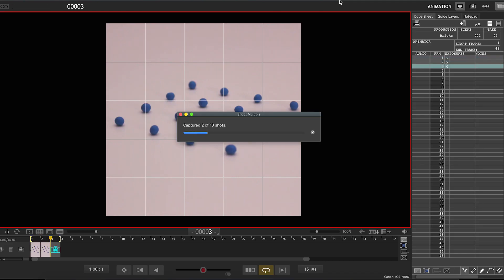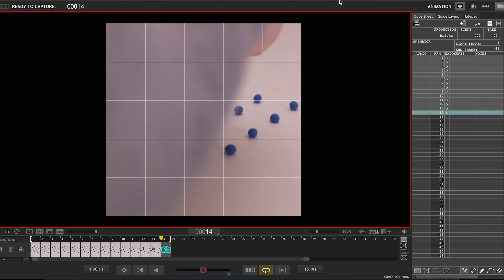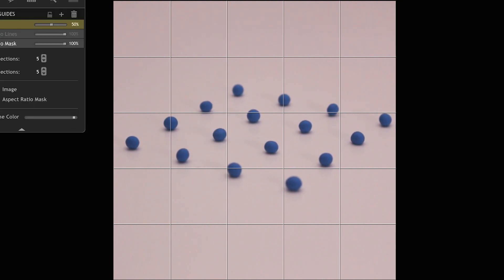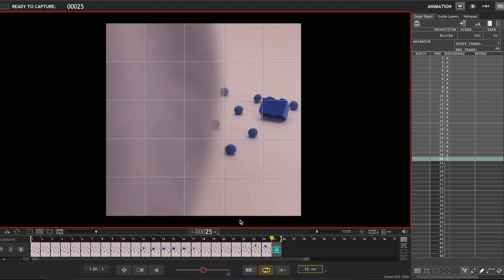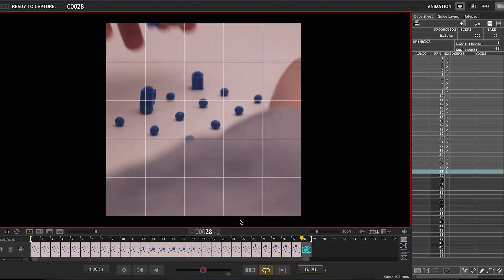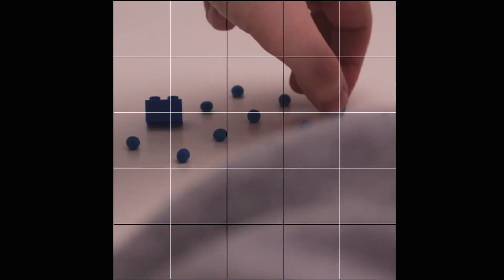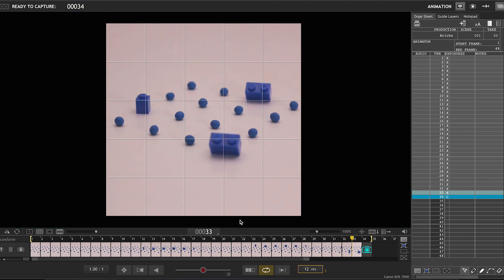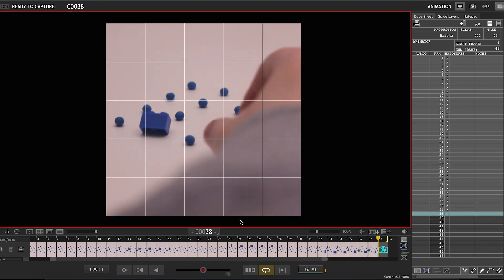LEGO: If Bricks Had Feelings (Stop Motion)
In this stop motion behind the scenes you will see how I bring the emotion of 'bricking it' to life through a mixture of clay and Lego. I believe bricking it to be a complex emotion - a mix of excited and fear combined with anxiety.

That emotion you feel when you have put it all on the line. Be that your heart. Your talent. Your offer.

It’s that space between releasing what you’ve got to give and waiting for the answer/reaction/outcome to come back to you.

It is a place of uncomfortable limbo... but a place where, deep-down, you have an intense knowing that it will come good - hopefully eventually.